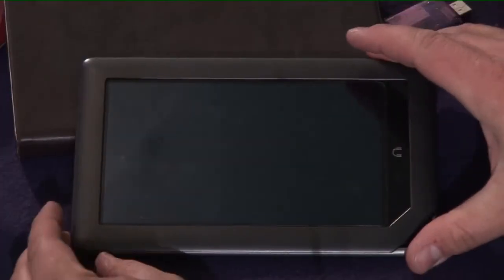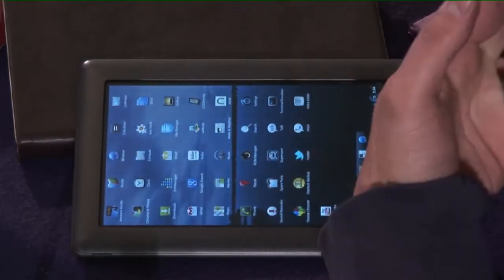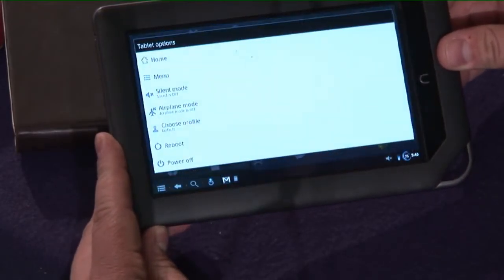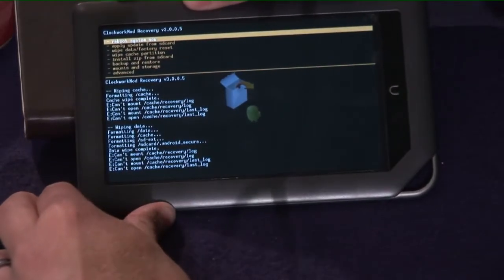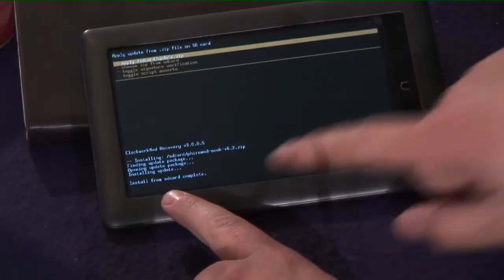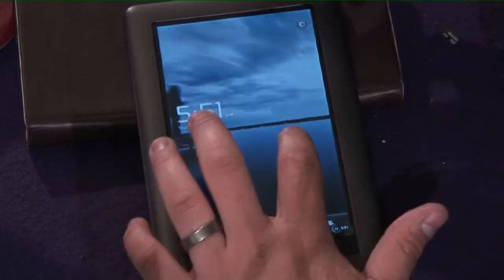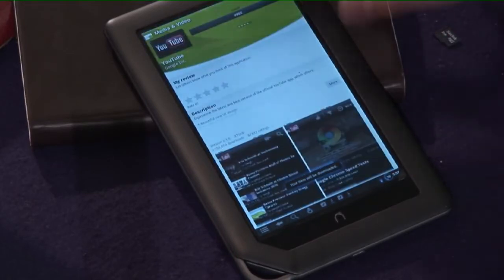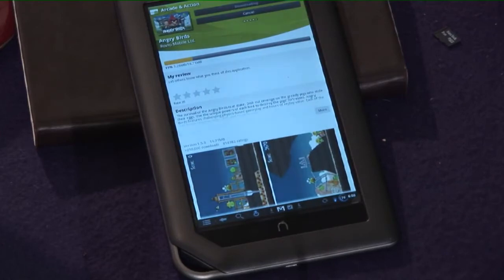NookColor to Tablet via phiremod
Couchguy gives a walkthrough on turning your Nook Color into a full Tablet.

Tools used:
7-Zip: